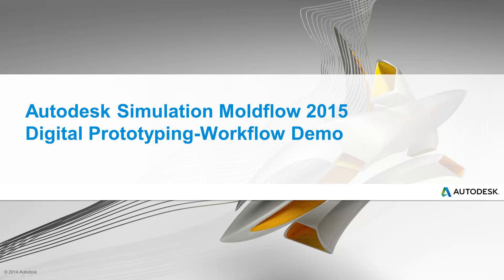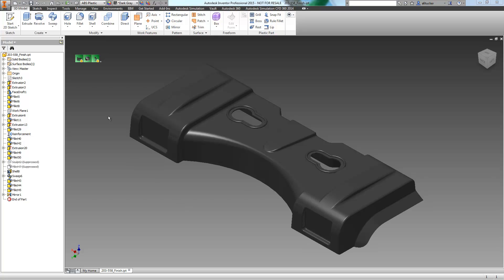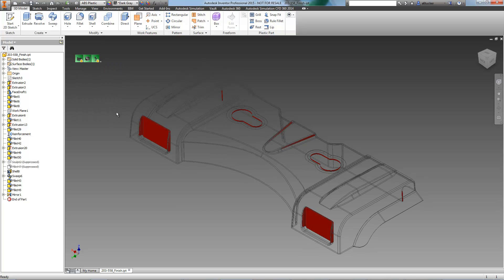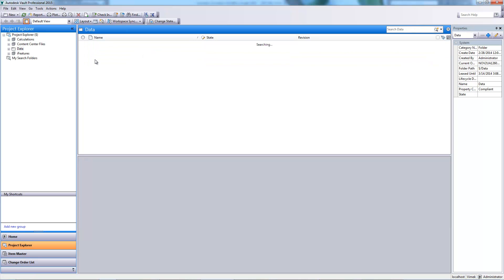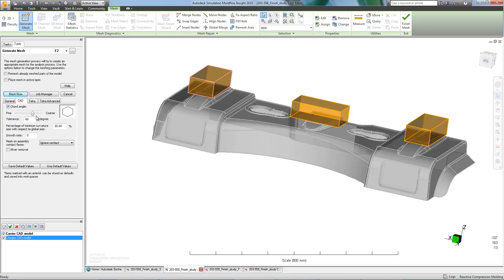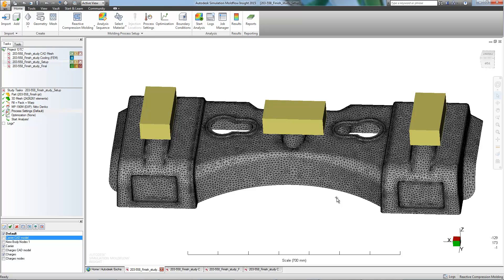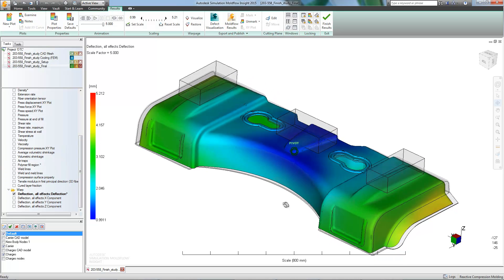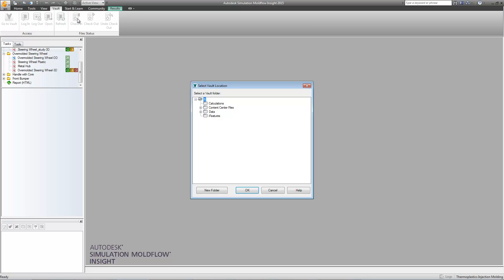Autodesk Simulation Moldflow 2015 Compression Molding